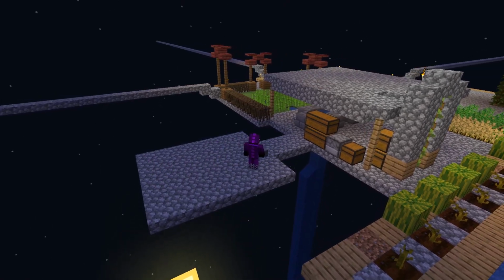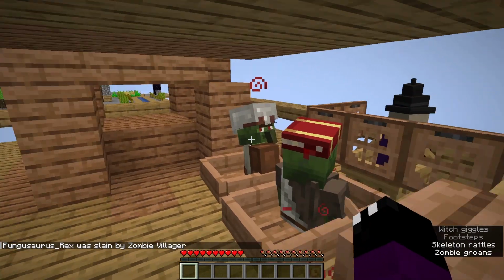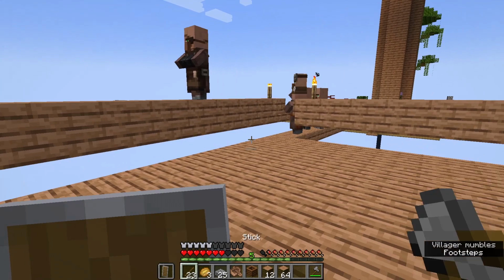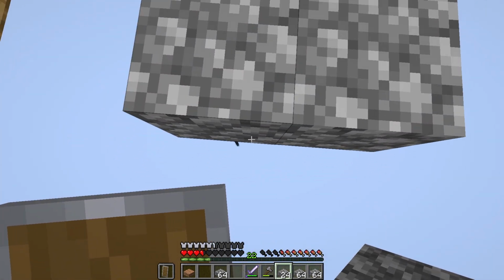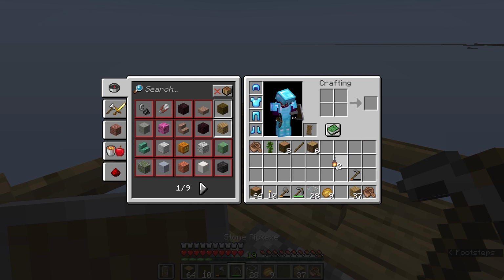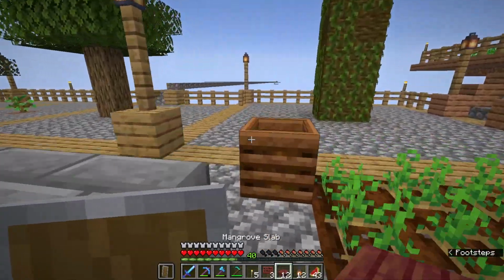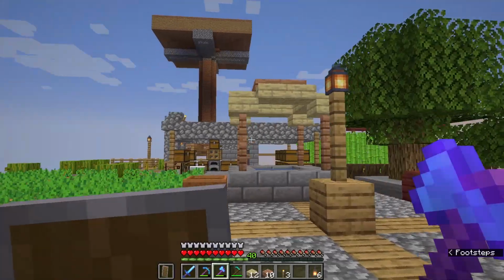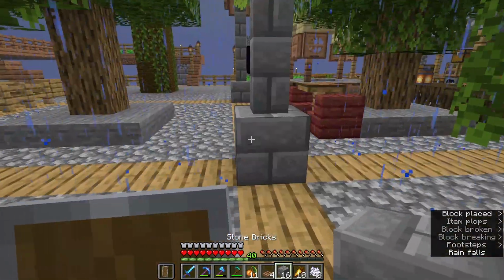Time For an Upgrade - Minecraft 1.19 Skyblock Episode 5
Things are going well, but our base is still... ugly. It is time to start making it a home. That means upgrading quite a few items, including our villagers and our armor.